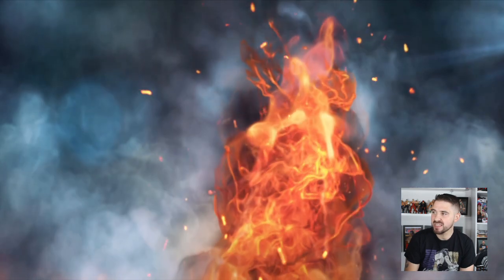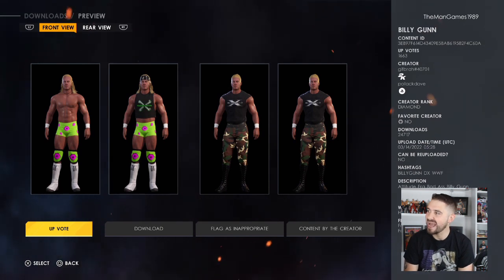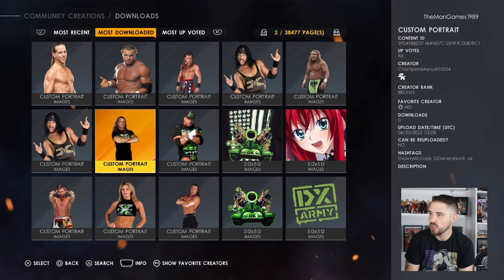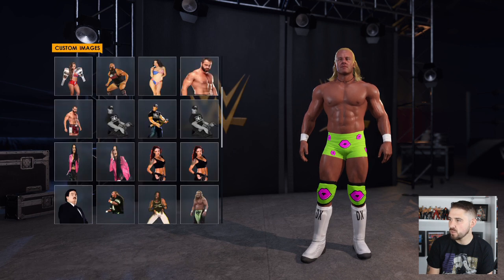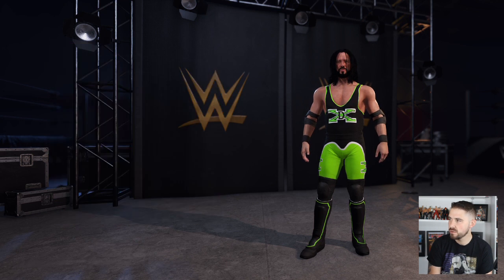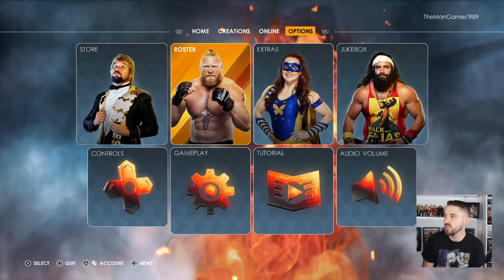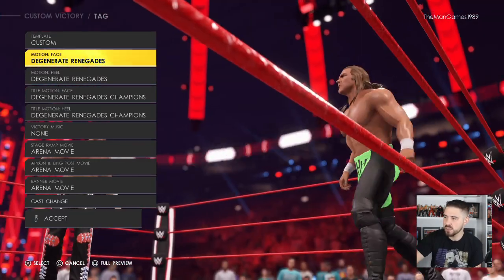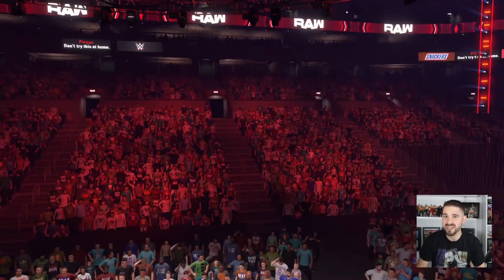WWE 2K22 : How To Get DX Creations, Images and Entrance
Welcome to TheMan Games. DX are one of the best factions in Wrestling history! So today on the channel i'm going to show you where to find there creations, images, entrance and how to make thema team!